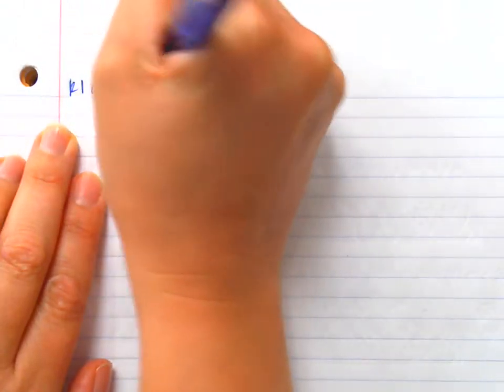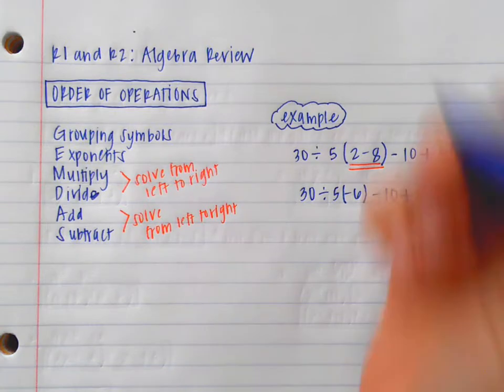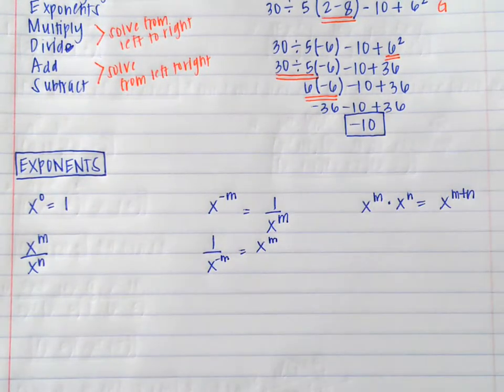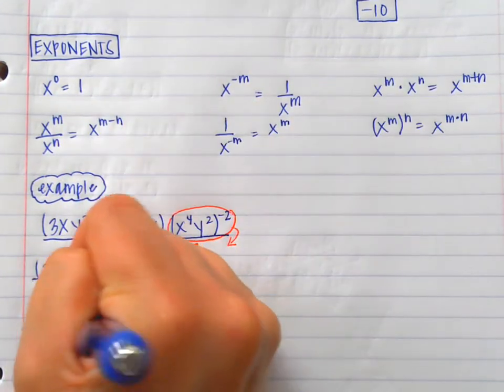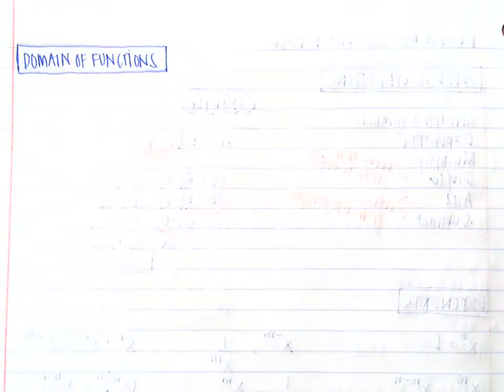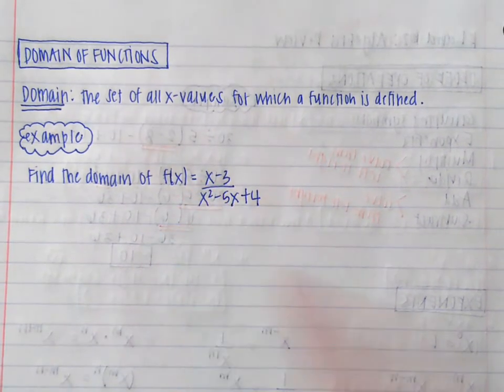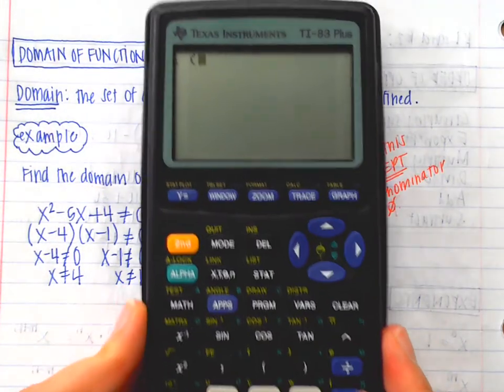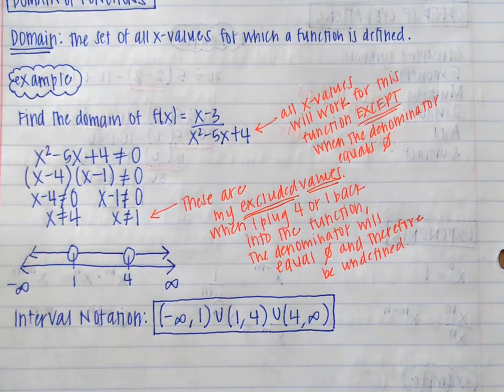Honors Algebra 2 R1 & R2 Notes